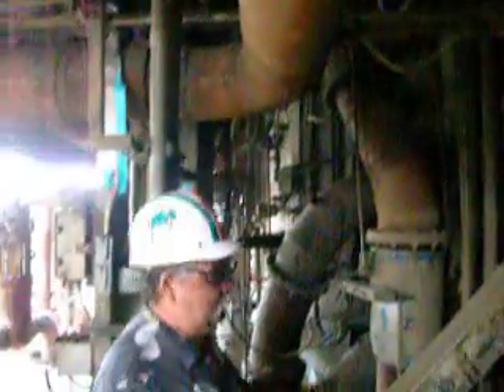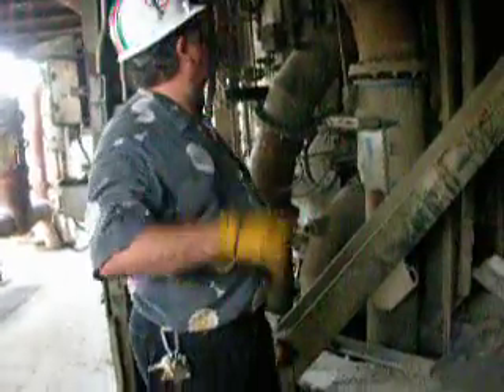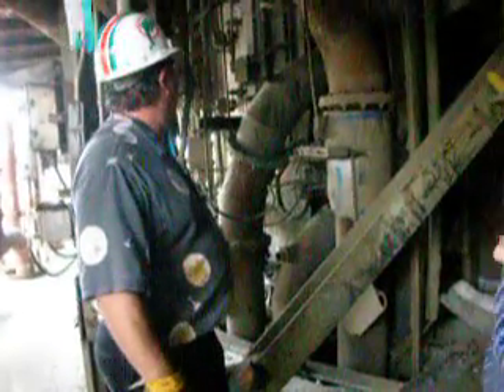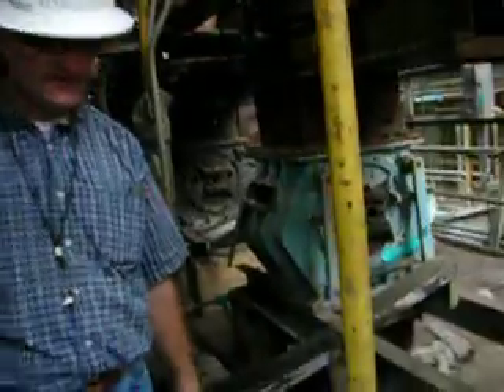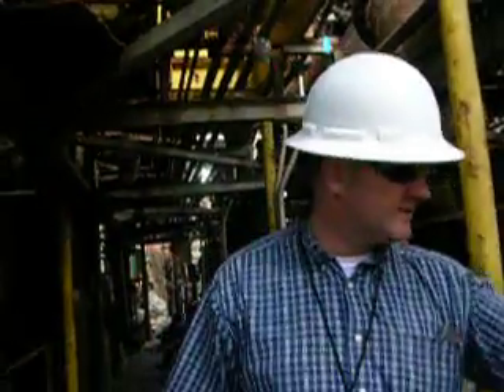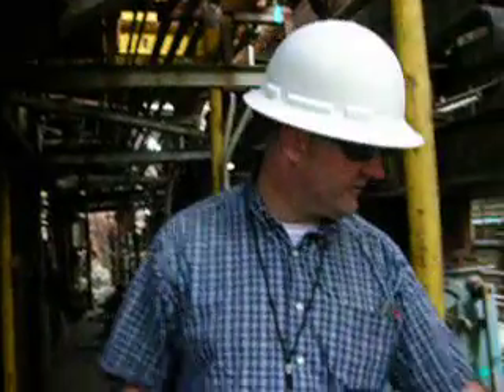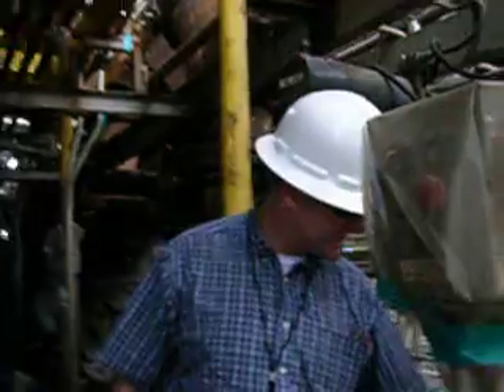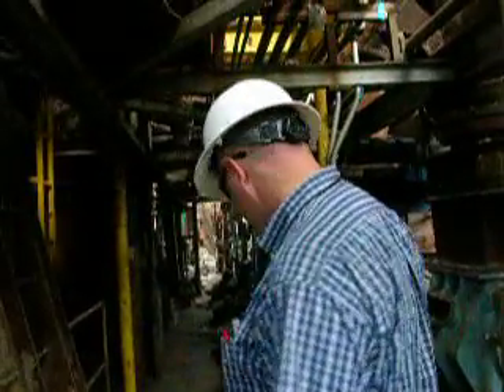Rockdale 50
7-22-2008